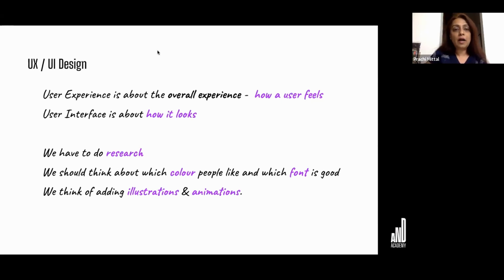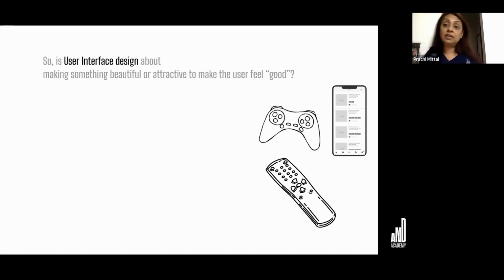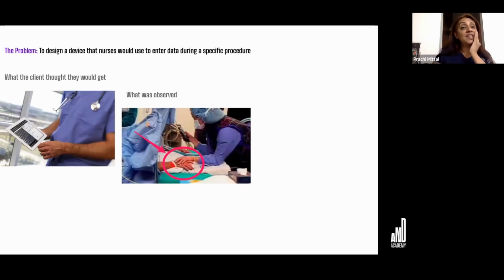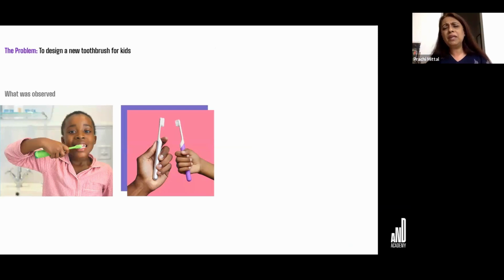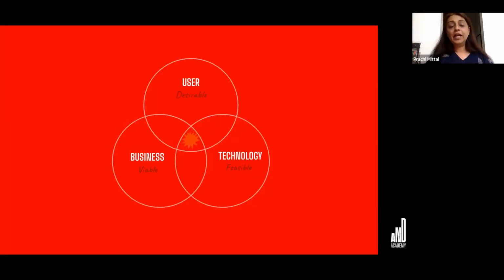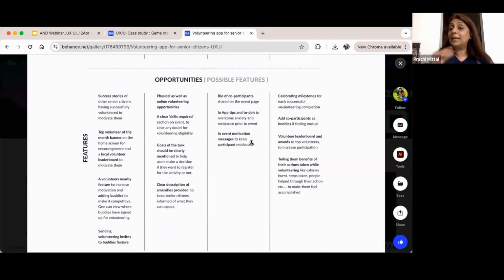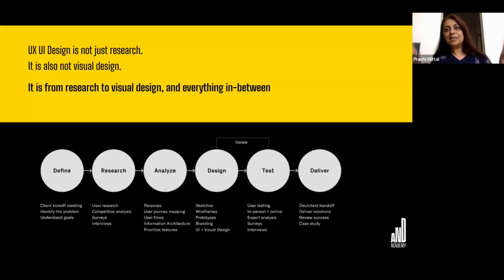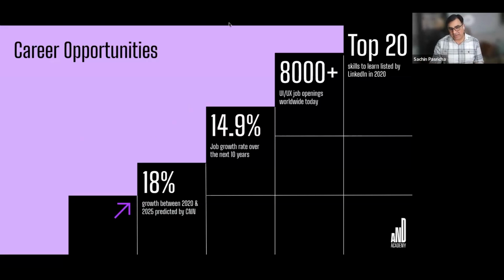AND Academy's UX UI Webinar conducted in April 2024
In this webinar, you get to hear it straight from our Head of Academics Prachi Mittal on the below topics:

- What is UX UI Design?
- AND Academy's UX UI Design curriculum
- Students' learning experience at AND
- Student projects completed during the course
- Q&A on learning methods, careers and much more

Learn UX UI from the best and transform your career.

About Us:

AND Academy is one of a kind design upskilling platform launched by the Indian Institute of Art and Design (IIAD), New Delhi, a leading design school established in collaboration with Kingston School of Art, London.

Backed by a decade of experience in design education, we offer professional design courses for graduates and working professionals from varied backgrounds. Our live and interactive courses steer away from traditional learning models by optimising accessibility and convenience to let you learn and work together. By combining expert mentorship, practical training and industry exposure, we guide you towards a better future in the industry.